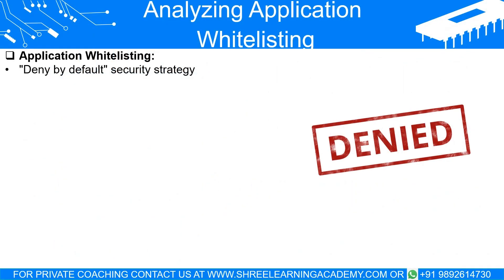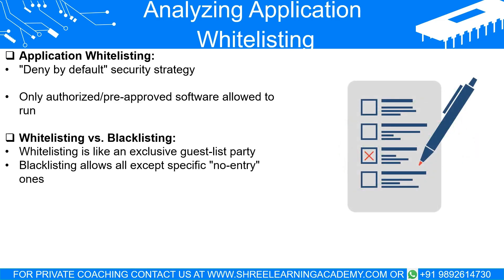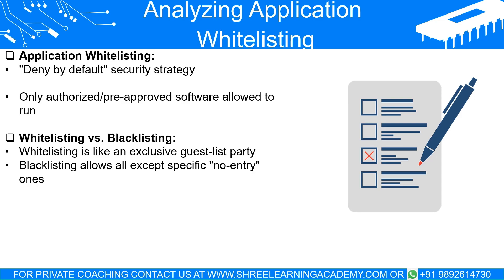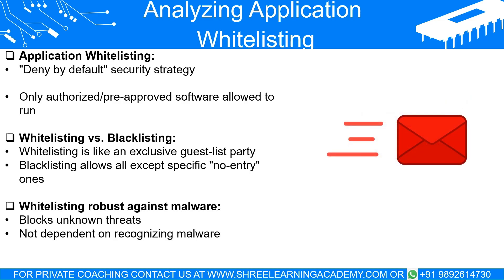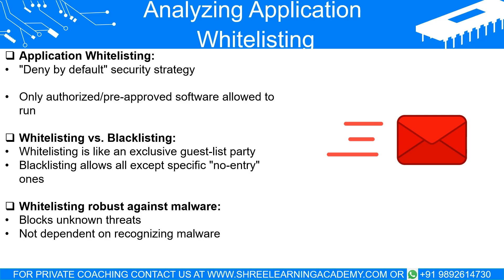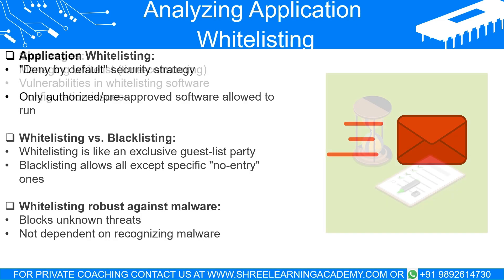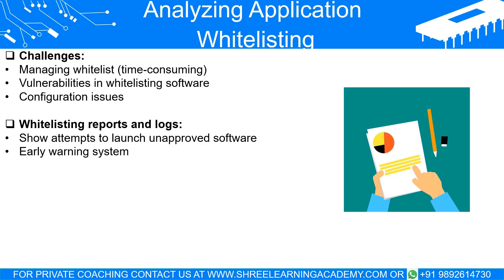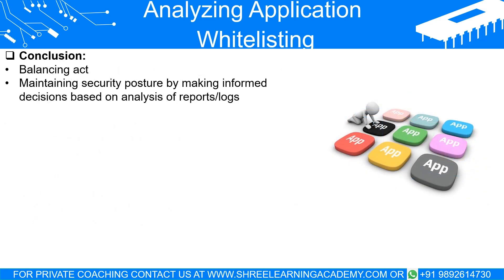What Is Application Whitelisting? Whitelisting vs Blacklisting Explained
Welcome to Shree Learning Academy! In this video, we explore the concept of application whitelisting, a powerful strategy in cybersecurity that focuses on "deny by default." We discuss the fundamental principles behind whitelisting, its advantages over blacklisting, and its effectiveness in combatting malware.

Application whitelisting provides robust protection by permitting only known, trusted software to execute on a computer system. By denying everything else by default, the attack surface for malware is significantly reduced. We delve into the power of whitelisting in preventing the execution of unrecognized threats, even if they are new strains of malware.

While application whitelisting offers strong security benefits, it comes with its own set of challenges. Managing the whitelist and vetting new software additions can be time-consuming. It's crucial to address vulnerabilities in whitelisting solutions and ensure proper configuration to prevent unauthorized software from slipping through or blocking legitimate applications.

We explore the interpretation of whitelisting reports and logs, which provide valuable insights into attempts to launch unapproved software. These reports serve as early warning signs of potential security breaches and aid in decision-making regarding additional software approvals.

By analyzing logs and making informed decisions, organizations can identify patterns, adjust the whitelist to include safe and beneficial applications, and revoke approvals for whitelisted software posing risks.

Join us on Shree Learning Academy as we delve into the world of application whitelisting and provide insights into effective cybersecurity practices for maintaining secure computer systems.